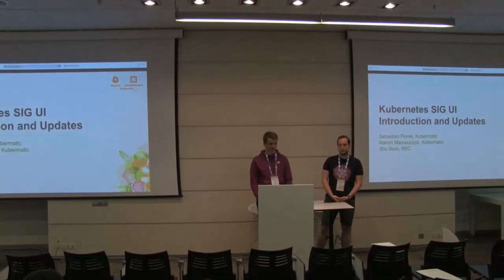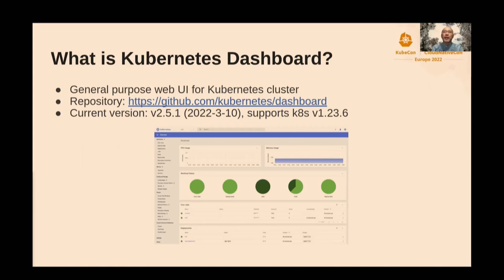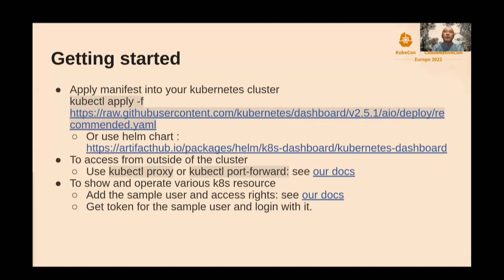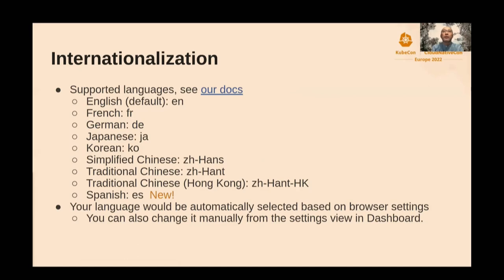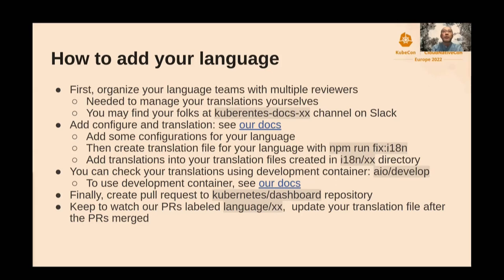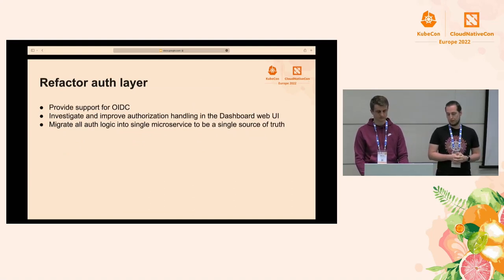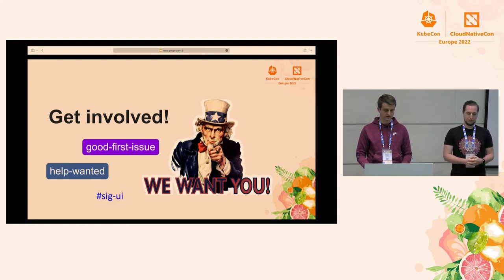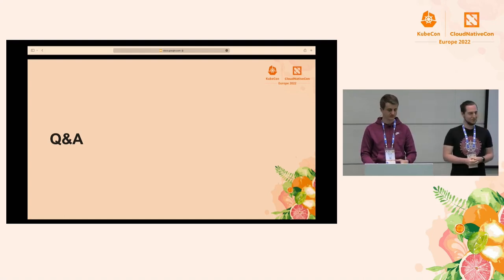Kubernetes SIG UI Introduction and Updates - Sebastian Florek & Marcin Maciaszczyk, Shu Muto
Kubernetes SIG UI Introduction and Updates - Sebastian Florek & Marcin Maciaszczyk, Kubermatic; Shu Muto, NEC

SIG UI is the special interest group developing Kubernetes Dashboard. In this session the SIG UI leads will provide an overview of what was accomplished over the past year, including new views, functions, internationalizations, leadership changes etc. They will also share plans for the upcoming releases. The session will conclude with an open discussion and Q&A.